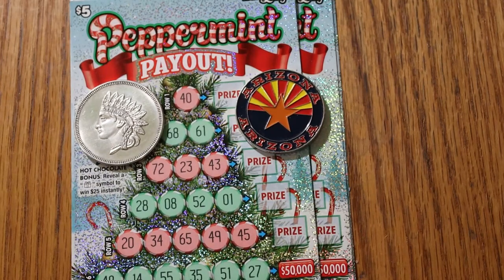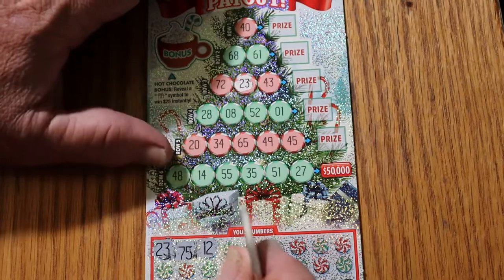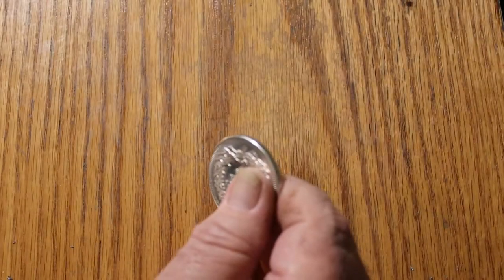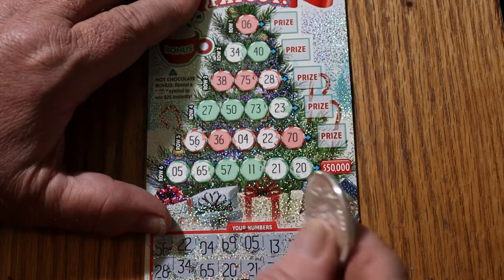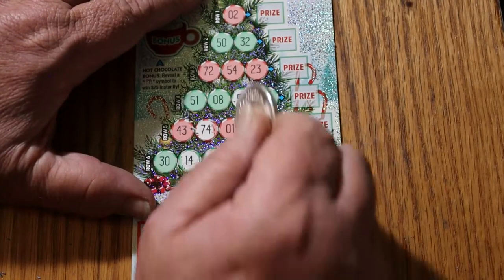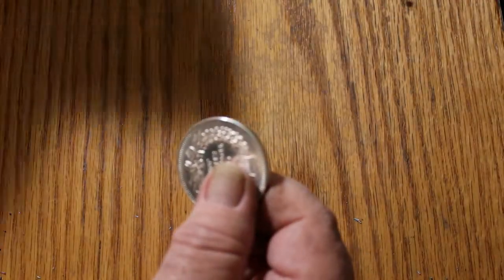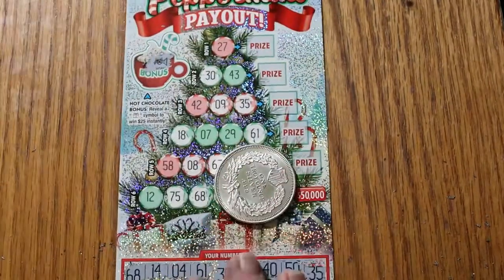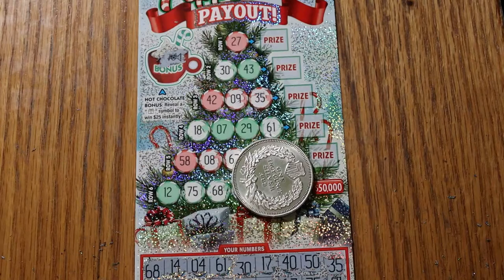Seven $5 Peppermint Payout Scratchers 😎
A trip into lowboy country!